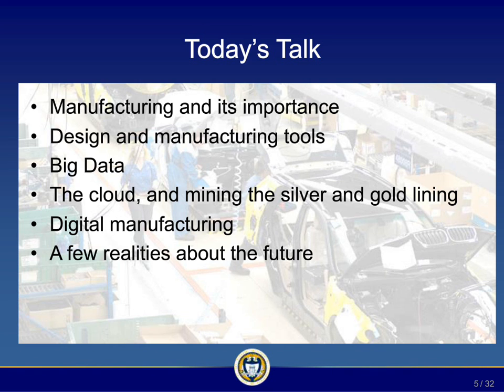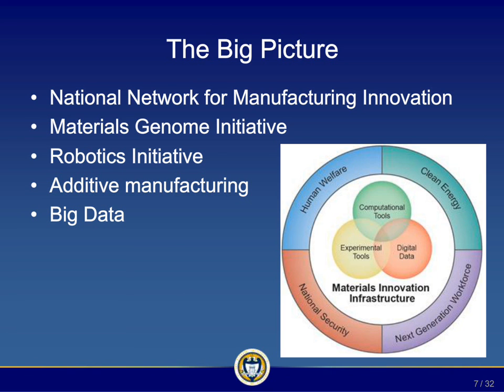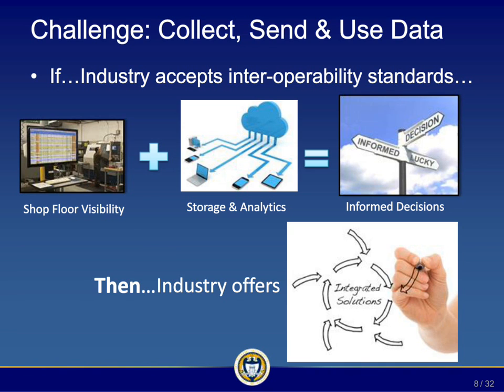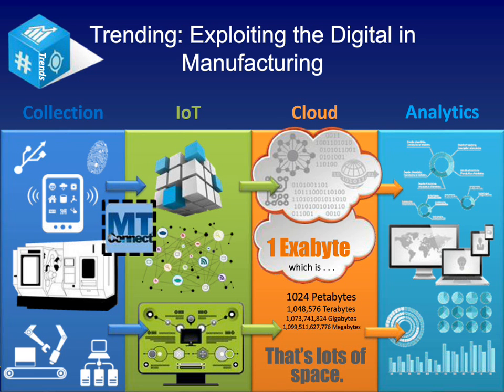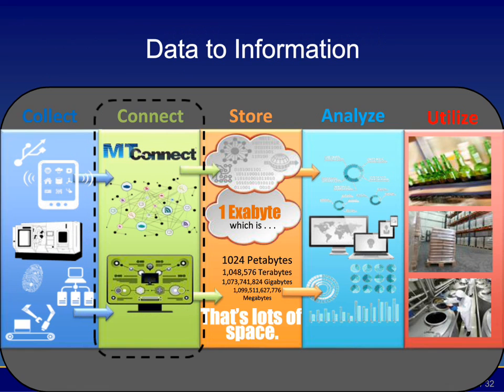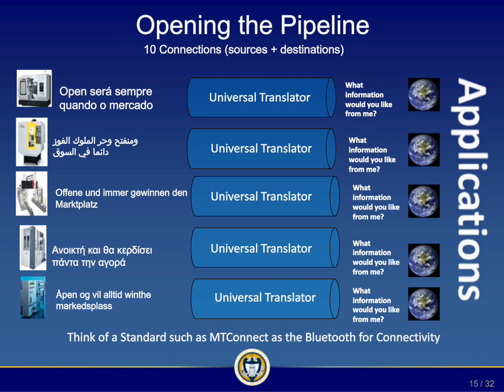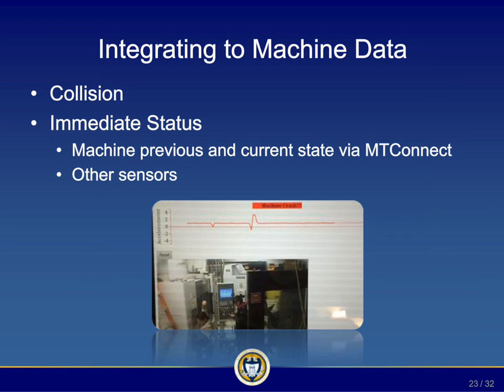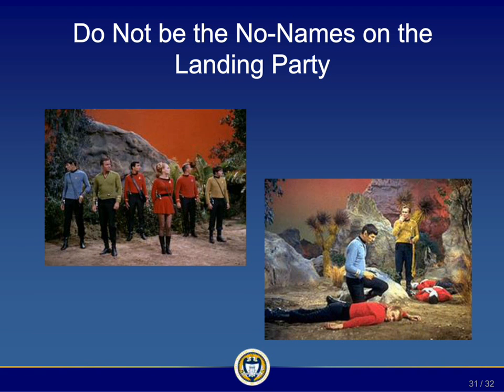Advanced Manufacturing and Using Big Data to Enhance Production from Big Shops to Small Shops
Dr. Thomas Kurfess, who served as the Assistant Director for Advanced Manufacturing in the Office of Science and Technology Policy in the Executive Office of the President of the United States of America, was the technical lead for the President on the current federal efforts related to manufacturing. One key area within manufacturing is the utilization of Big Data in conjunction with the currently available and rapidly growing capabilities of Cyber Physical Systems.

Professor Kurfess will discuss how Big Data and Cyber Physical Systems can be employed to move manufacturing completely into a digital domain by employing digital models, in conjunction with readily available High Performance Computing (HPC) platforms (e.g., multi-core, GPU, and cloud), low cost deployable sensing and high bandwidth connectivity to enable rapid process and production planning for use in both cost estimation/quoting and, ultimately, production and verification. For cloud manufacturing, this will enable even the smallest and least sophisticated manufacturing node in the cloud to rapidly respond to large number of quote requests for complex parts utilizing low cost cyber infrastructure resources that are currently available and expanding on a daily basis.